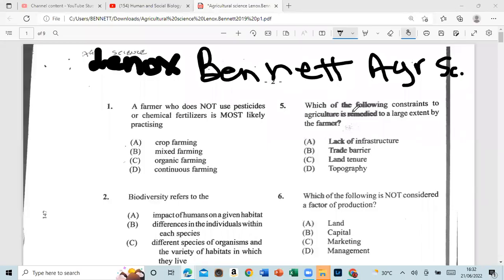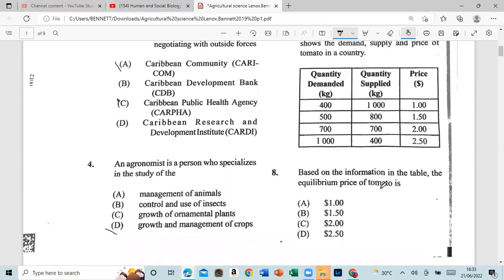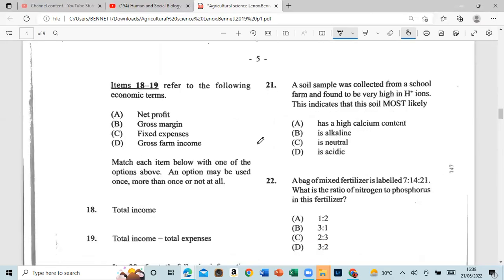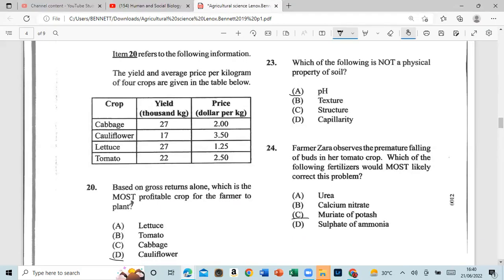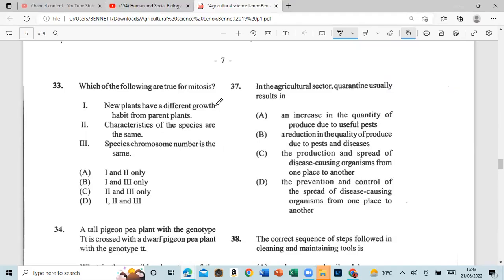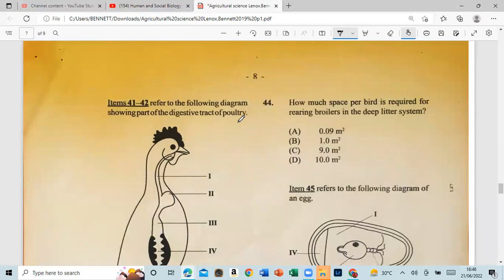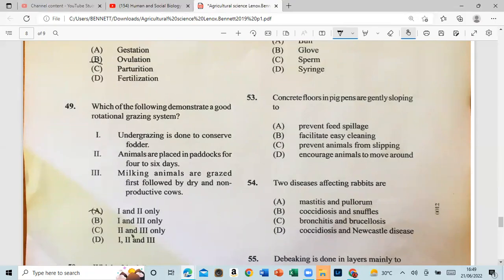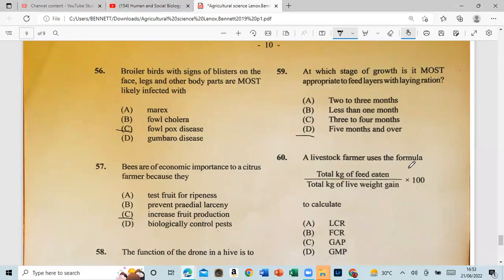Agricultural Science 2022 part 1 -60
Agricultural Science 2022